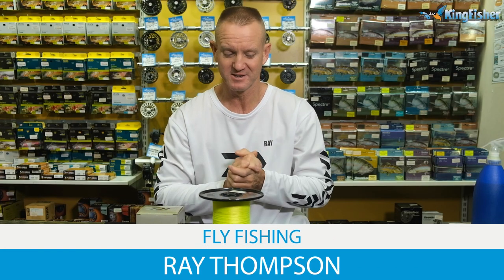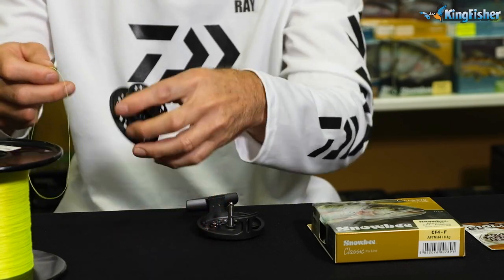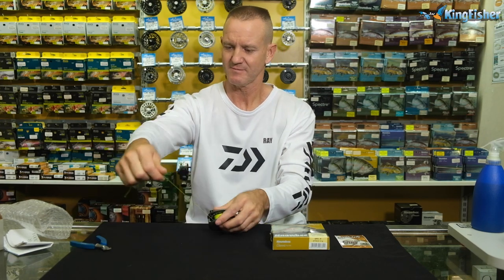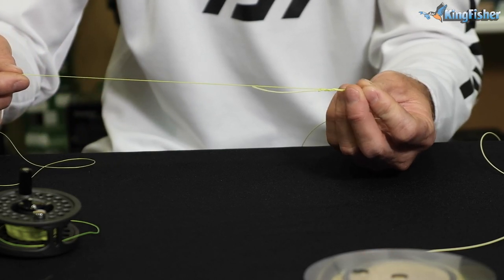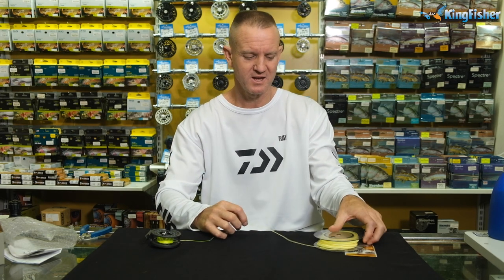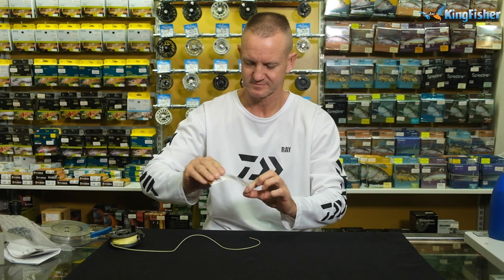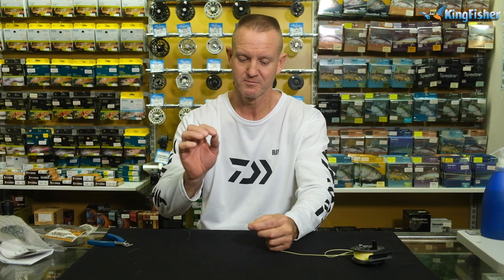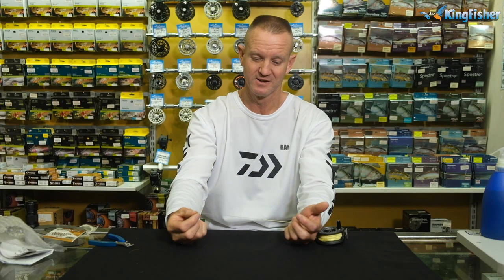The Kingfisher | Fly Fishing Reel Setup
How to setup your fly fishing reel.

In this video Ray Thompson demonstrates how to put backing braided line onto a Daiwa Lochmor 100A fly fishing reel followed by Snowbee floating fly fishing line and concluding with a 9ft tapered leader.

All you need to know for setting up your fly fishing reel. After this all you have to do is attach your reel to your fly fishing rod and tie on your fly of choice.

This setup works for trout and Natal Yellowfish aka Scalies.

These are the items you will need to repeat this demonstration yourself:

- 20lb backing braid
- Snowbee Classic CF4 - F
- Siglon Tapered Leader
- Daiwa Lochmor 100A reel

One of the most important knots in fishing is the Ray Special Fig 8 knot. You can watch how to tie it yourself in this video

All these products are available from The Kingfisher and all leading tackle shops nationwide.